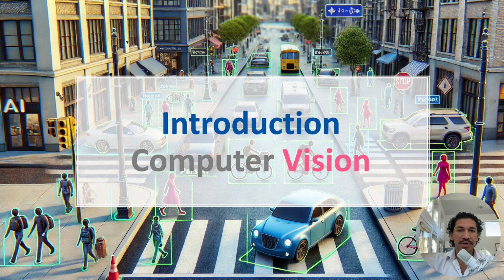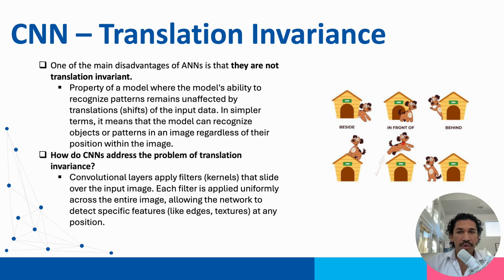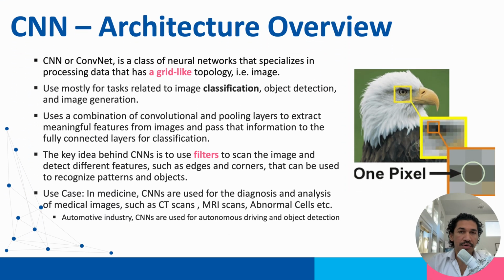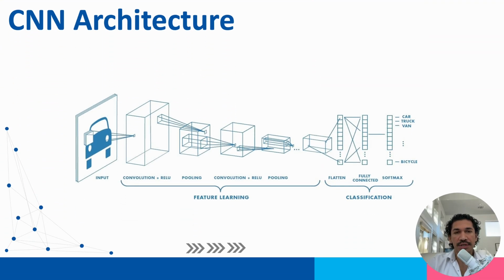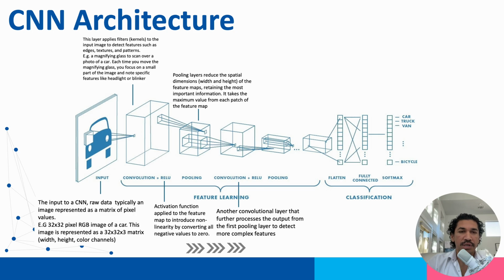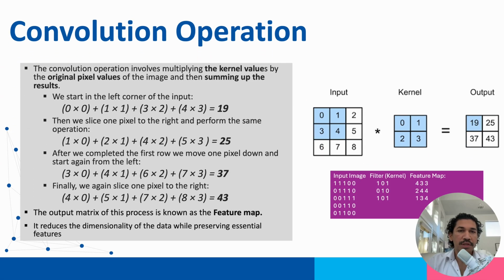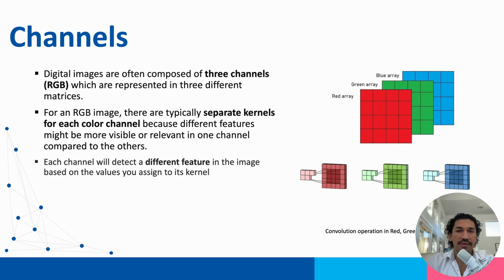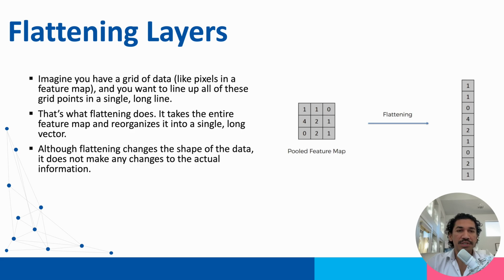From Pixels to Predictions: Intro to Convolutional Neutral Networks (CNN). 🚀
Diving into the fascinating world of Convolutional Neural Networks (CNNs) and discover how they are transforming industries like healthcare and automotive! Learn how these powerful models analyze images, detect patterns, and enhance diagnostic accuracy. AI